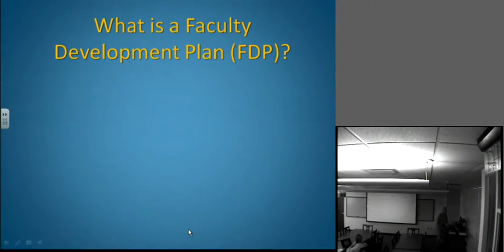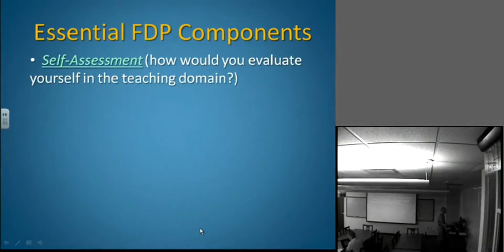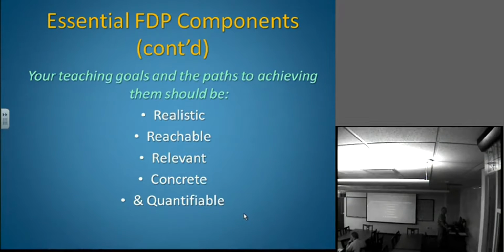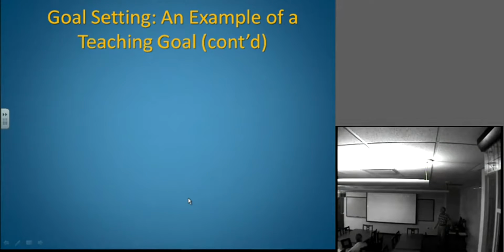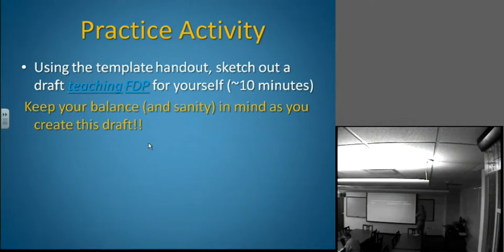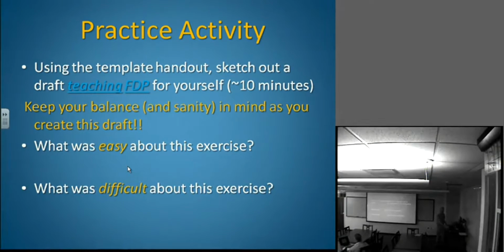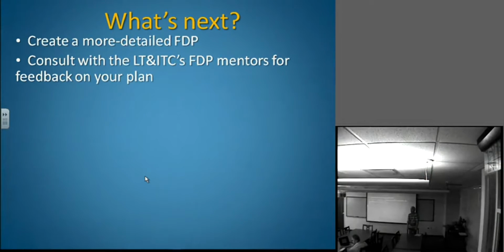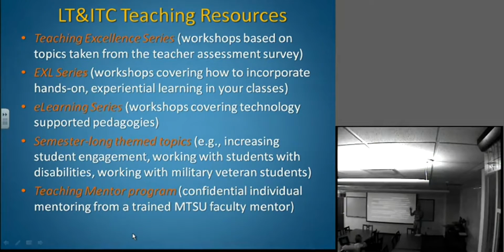Creating a Teaching Development Plan for Yourself